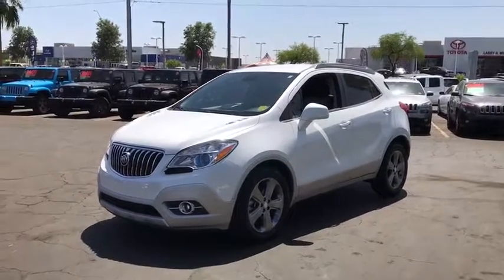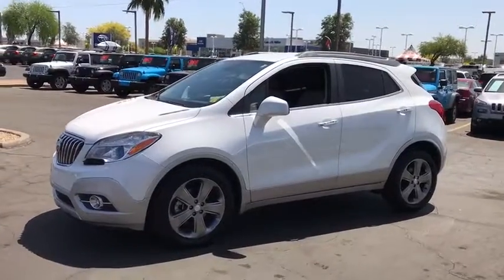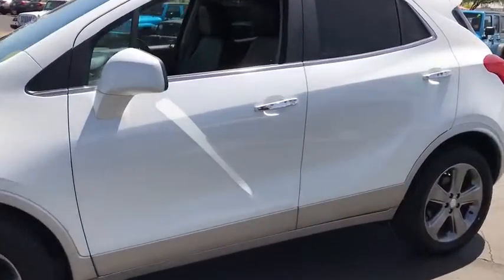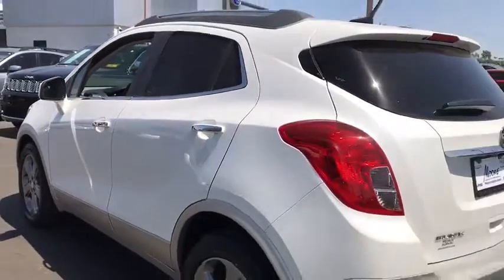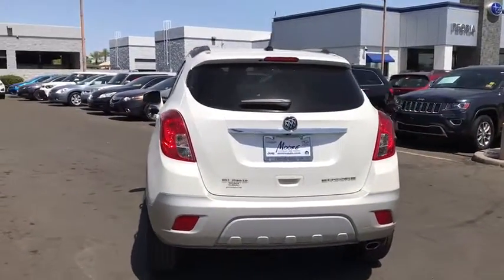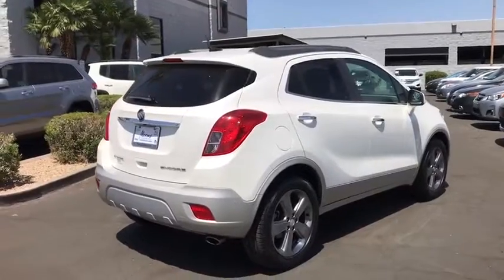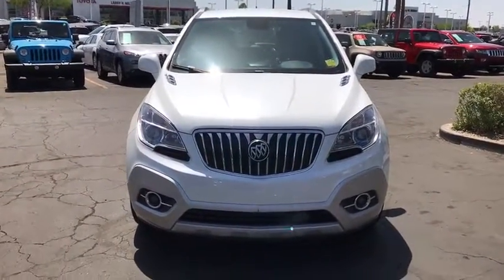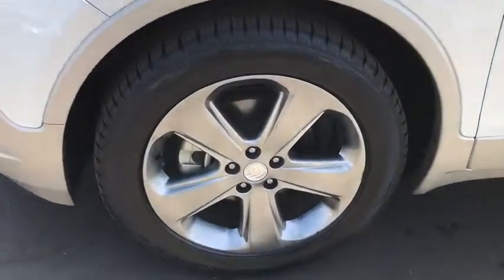2013 Buick Encore Peoria, Surprise, Avondale, Scottsdale, Phoenix, AZ S6913A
White Pearl Tricoat [LISTING TYPE] 2013 Buick Encore available in Peoria, Arizona at Moore Chrysler Jeep. Servicing the Surprise, Avondale, Scottsdale, Phoenix, AZ area.